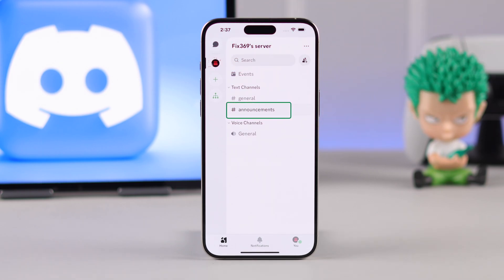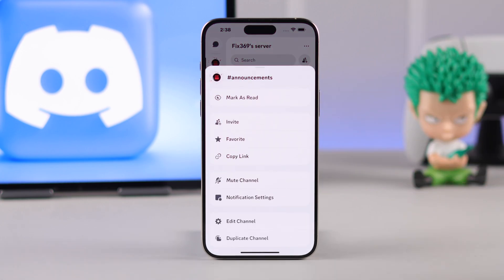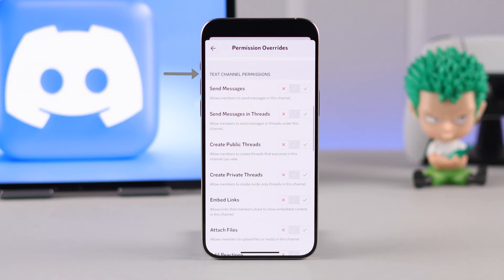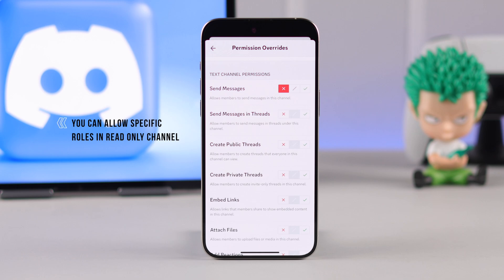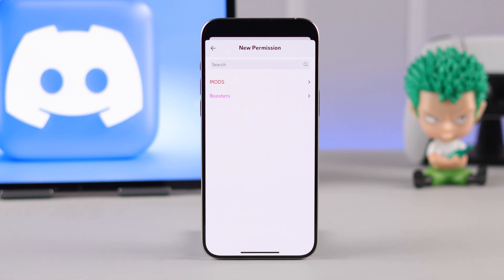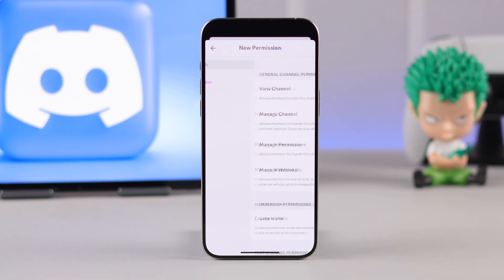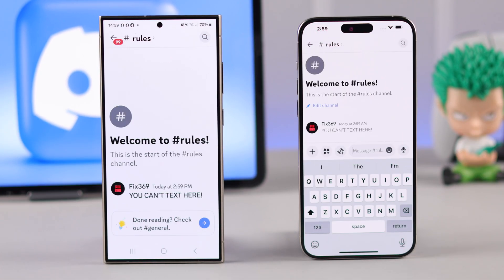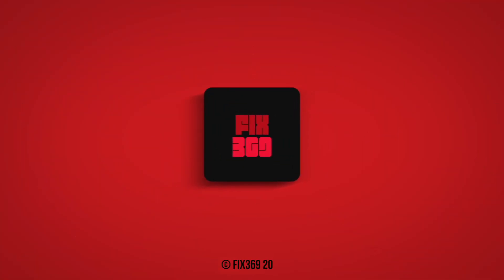How to Make a Read Only Channel on Discord! [Rules & Announcement]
Want to make a Read Only Channel for Rules and Announcements via the Discord Mobile app on iPhone or Android Phone where others can’t send any messages? Are you searching for a way to create a new view-only Channel on the Discord Server or do you want to make an existing channel into one? The Fix369 team has complete beginner-friendly guidelines for you.

In this video, we will show you how to:

* Turn an existing discord Channel into read-only.
* Create a View-Only Channel on the Discord Server.
* Select Mods who can send messages on the Read-Only Channel on Discord.
* Add individual members for the Read-Only Channel.

0:00 What is Discord Read-only Channel
0:24 Make an Existing channel Read-only
1:15 Select Mods to Send Messages on View Only Channel
1:41 Add individual members on Read Only Channel